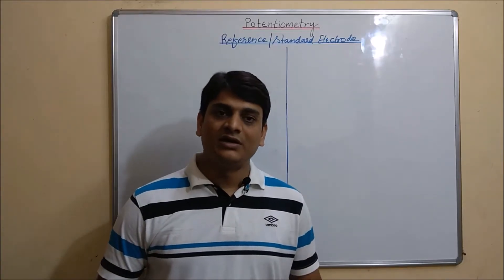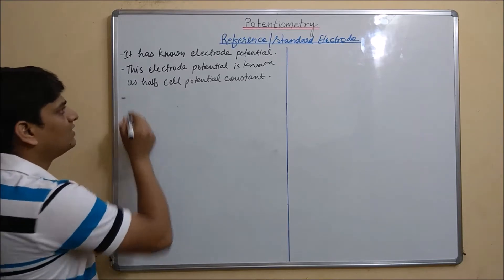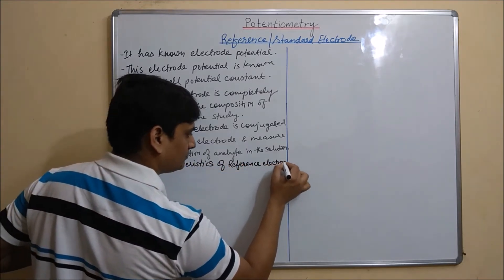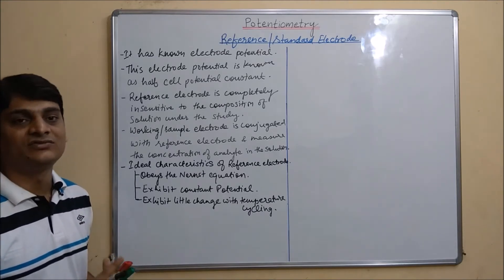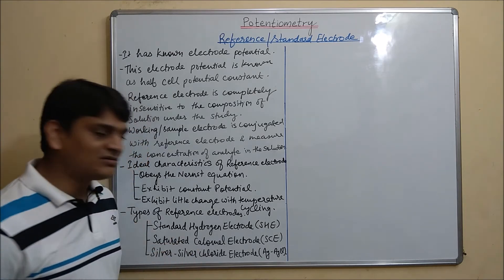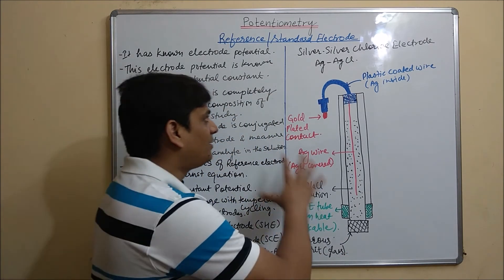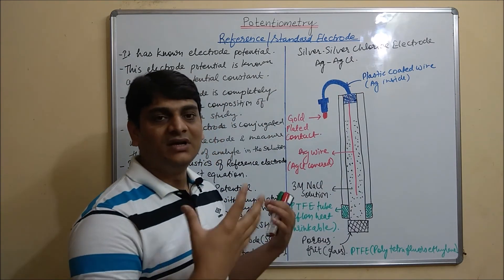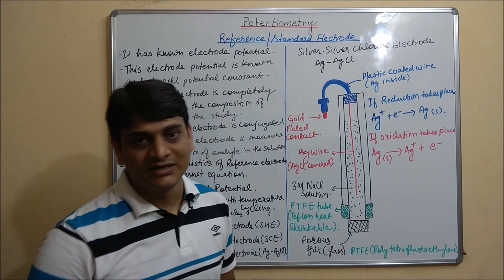Part 6 Silver - Silver Chloride (Ag-AgCl) Reference Electrode (Potentiometry)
Silver-Silver Chloride Electrode
Saturated Calomel Electrode
Potentiometry, Standard Electrodes
Reference Electrodes
Standard Hydrogen Electrode
Working Electrode
Sample Electrode